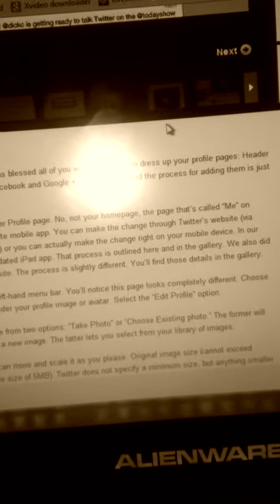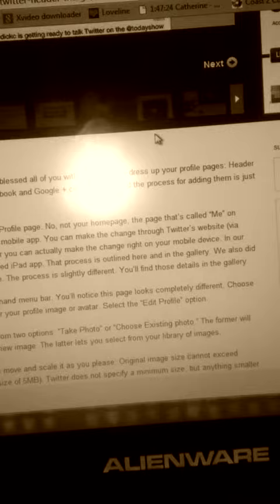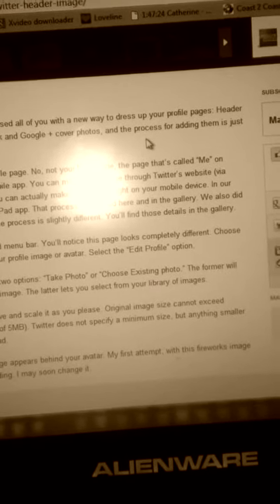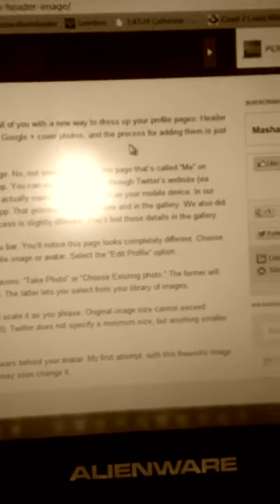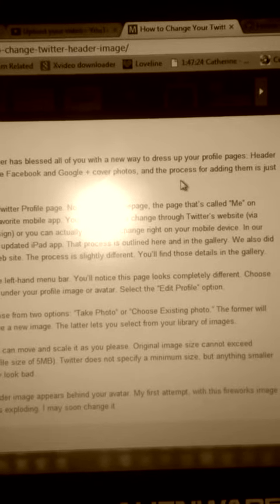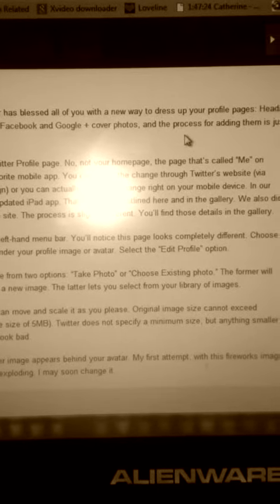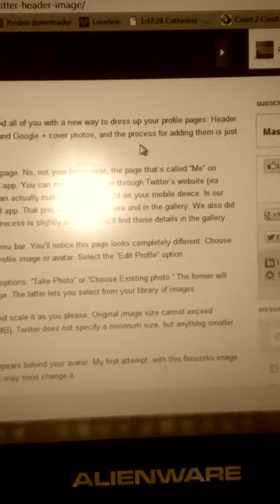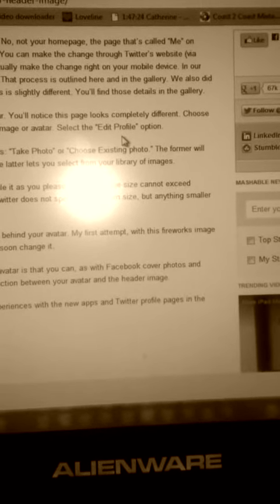How to Change Your Twitter Header Image